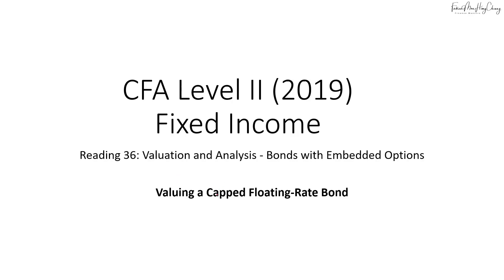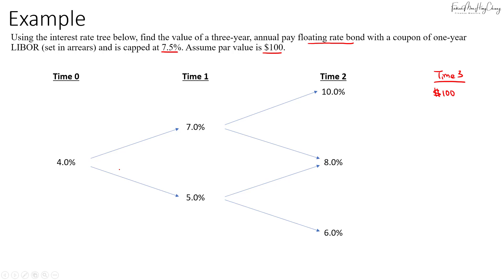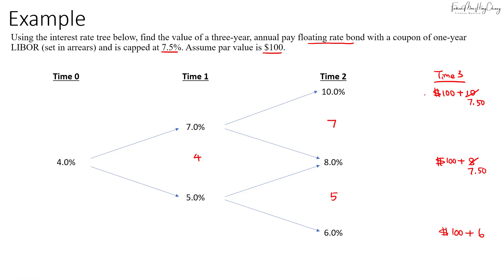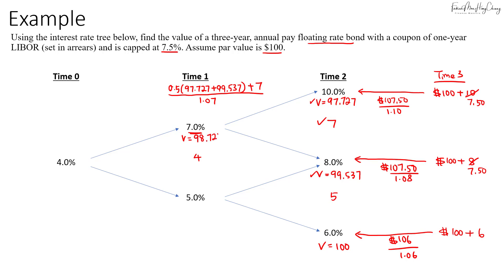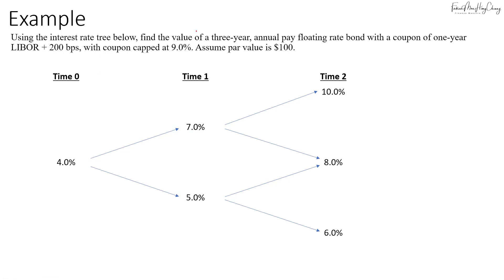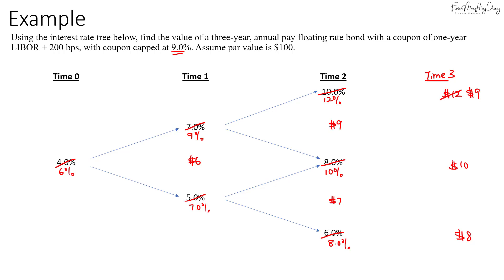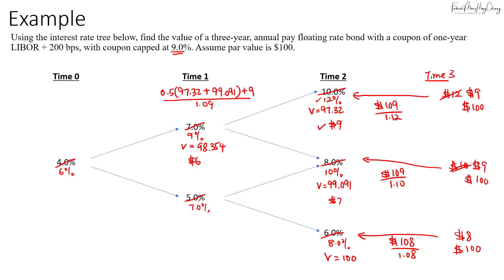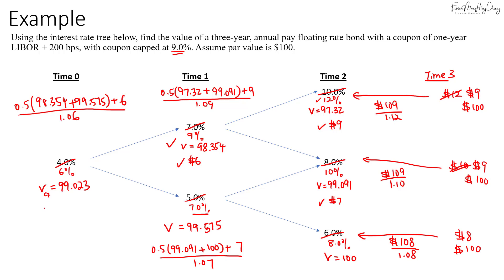CFA Level 2 | Fixed Income: Valuing a Capped Floater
Reading: Valuation and Analysis of Bonds with Embedded Options

Floaters are floating-rate bonds, where the coupon varies according to a benchmark. If the floater is capped, the coupon rate will not exceed the cap rate.